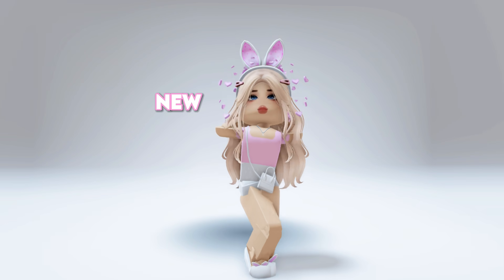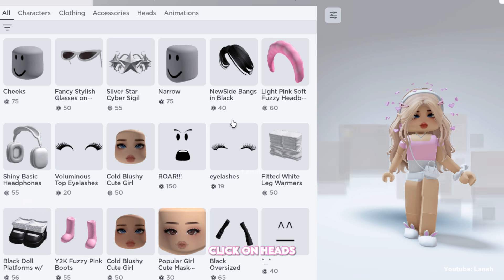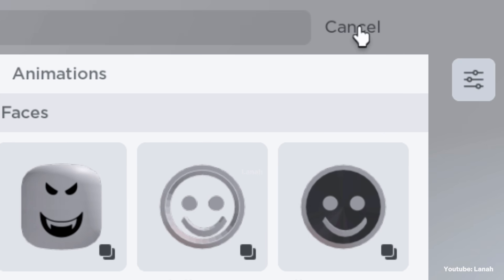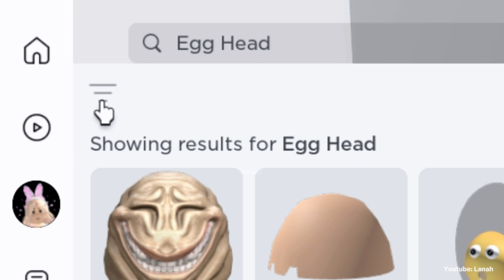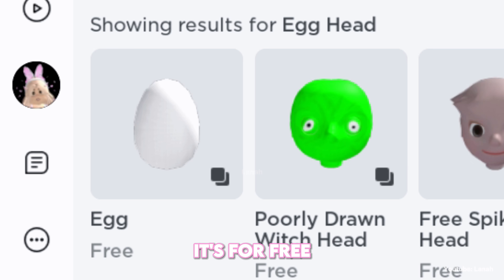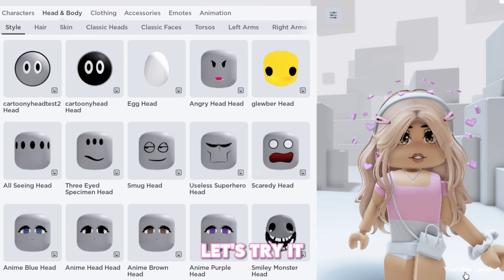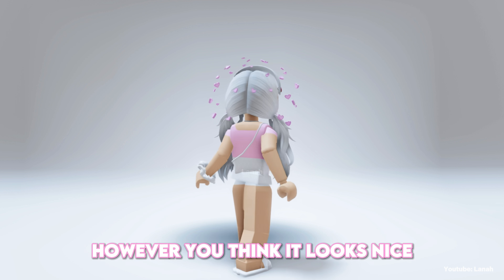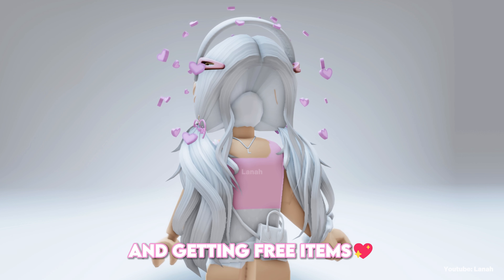HURRY! GET NEW FREE HEADLESS EGG NOW! 🤩🥰 (2023)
I'll be showing you how to get a new free items/characters on roblox

▶ item
Egg

▶ timestamps
0:00 hello
0:05 free item